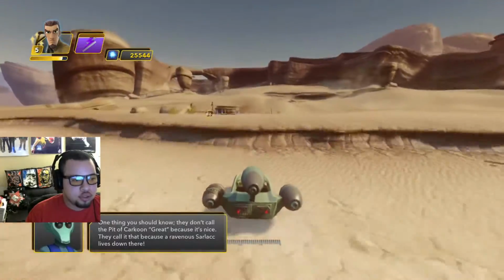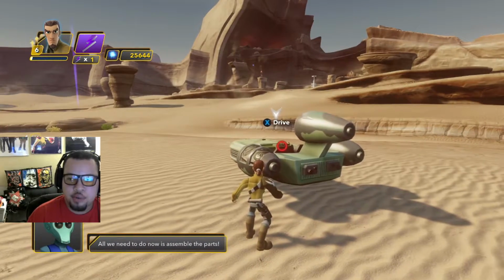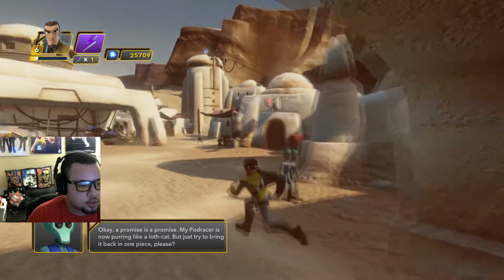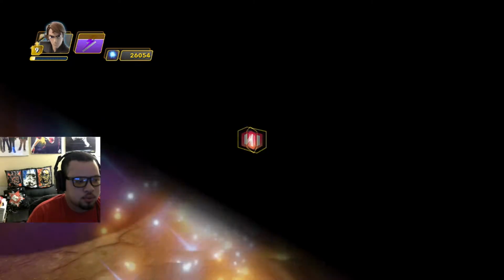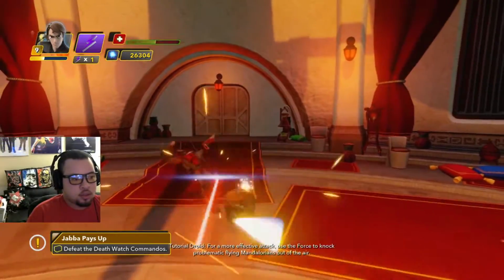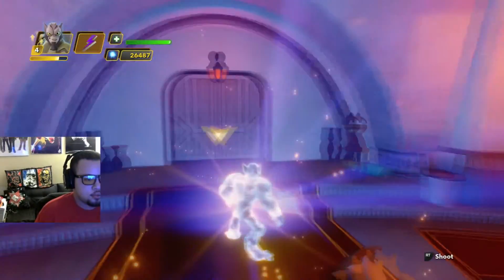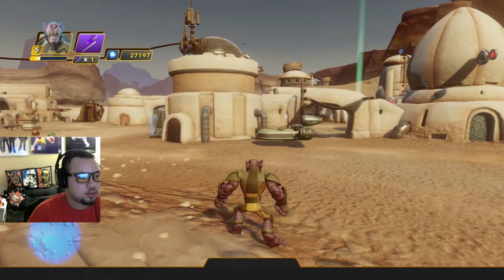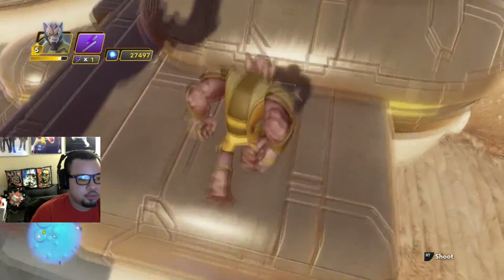Disney Infinity 3.0 Star Wars (Extreme Difficulty) P. 23 Twilight Of The Republic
Jump into Play Sets where you can take on epic adventures inside the worlds of some of your favorite characters. You can also test the limits of your imagination in the Toy Box 3.0, where you can create your own universe and mix, match and mash up Star Wars, MARVEL, Disney and Disney-Pixer characters in one place.5